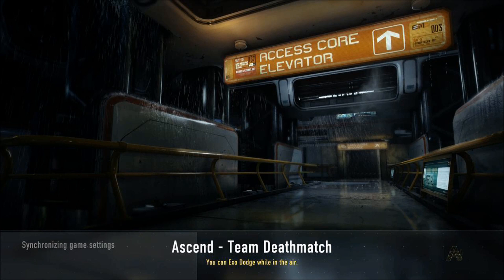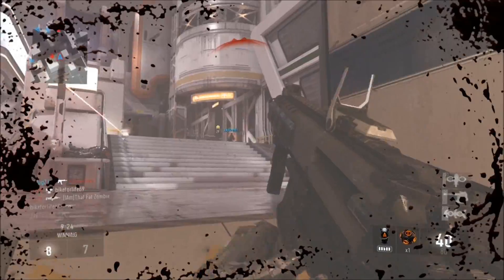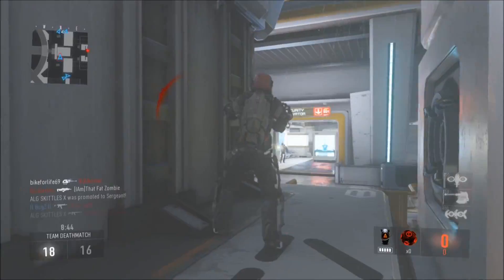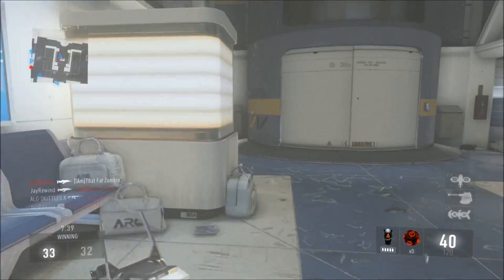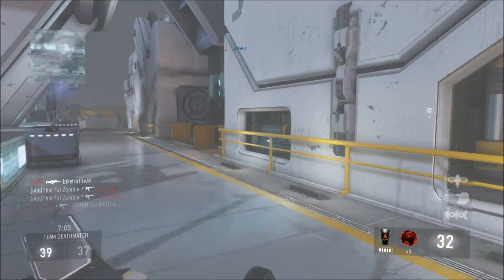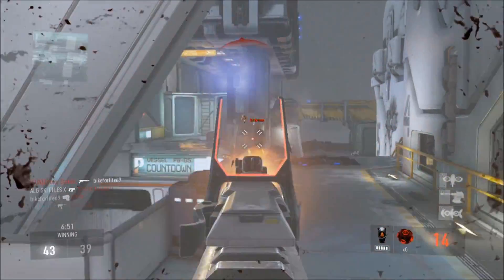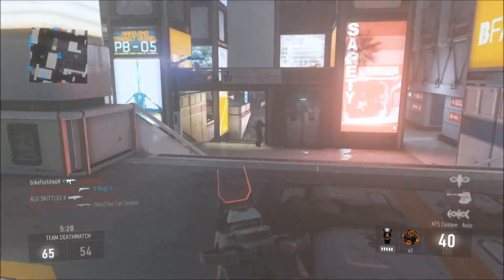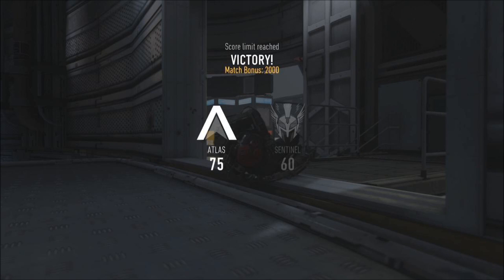1st CoD Advanced Warfare Gameplay ~ Reactions + Thoughts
IM BACK GUYS!!! Hope you missed me!! This is my first gameplay of Call of Duty: Advanced Warfare. Look forward to seeing more Advanced Warfare Content. If you have any question, make sure to leave it down below. Thanks again and i will see you guys soon!